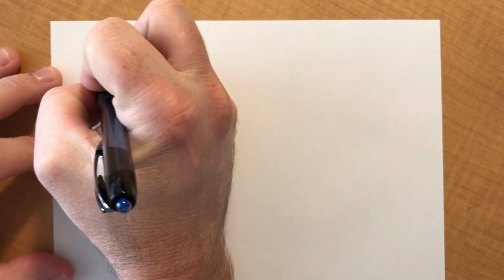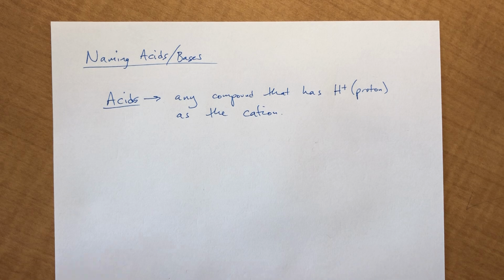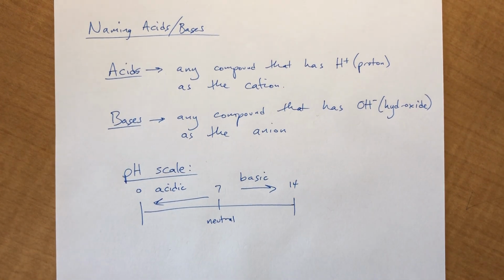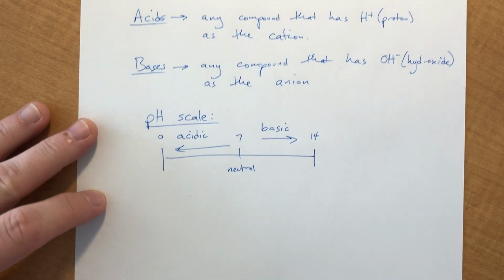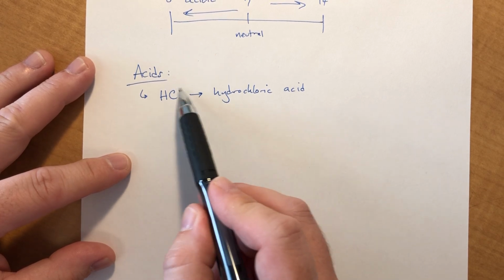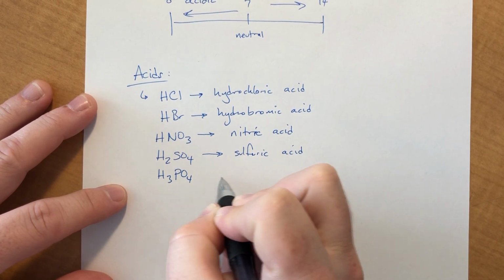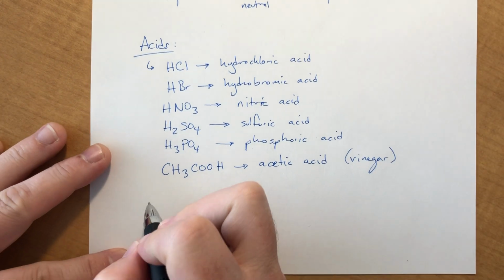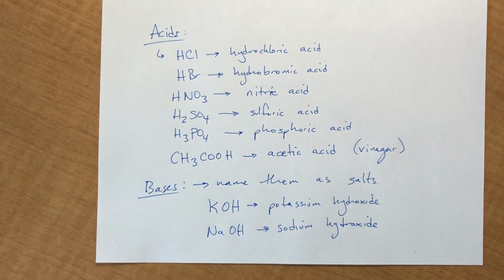Chapter 2:7 Naming Acids-Bases